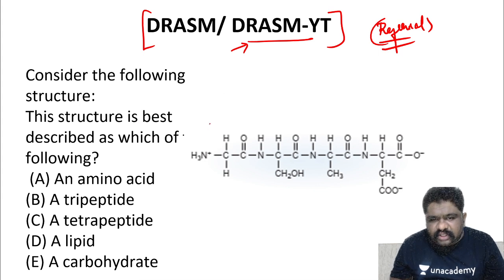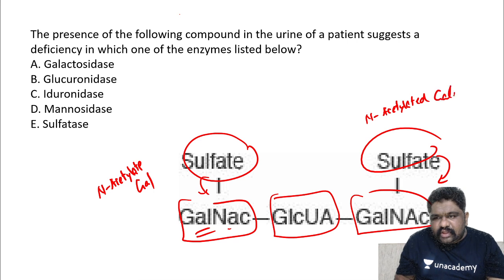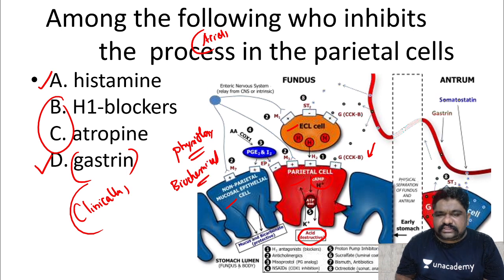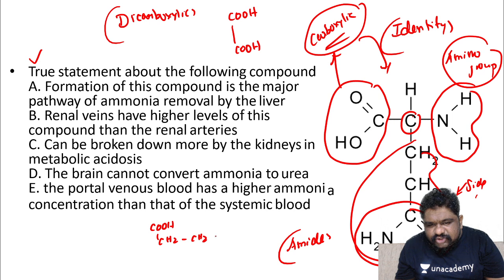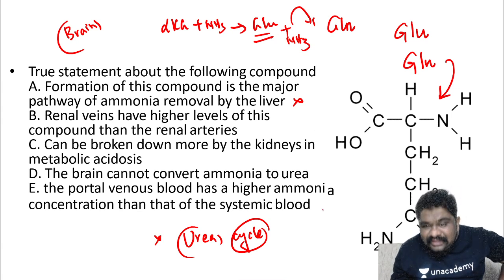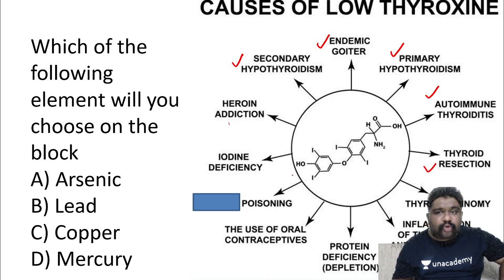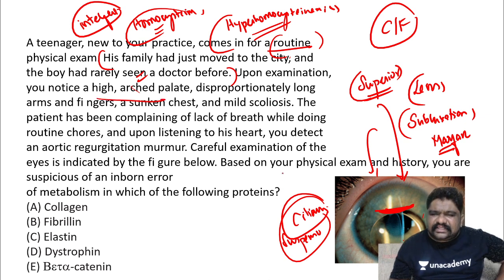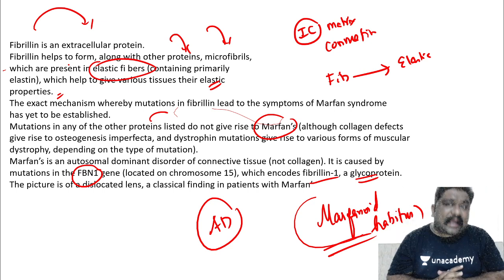Pro-Tips to handle image based MCQS in Biochemistry with Dr. Meenakshi Sundaram A S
Dr. Meenakshi Sundaram is a Diabetologist. I have been teaching MBBS students and MD/MS & DM/MCh entrance exam aspirants for 11 years.

Attend the session LIVE and stay ahead with your NEET PG & Other medical PG Exam preparations with Unacademy Live NEET PG. Learn LIVE from Dr. Resham and other Top Educators on Unacademy Subscription.

Dr. Meenakshi Sundaram, and more top educators are teaching live on Unacademy NEET PG.

👍🏼 Follow Dr. Meenakshi Sundaram Benefits
1. Learn from your favourite educators and toppers
2. Dedicated DOUBT sessions
3. One Subscription, Unlimited Access
4. Real-time interaction with Teachers
5. You can ask doubts in the live class
6. Download the videos & watch offline